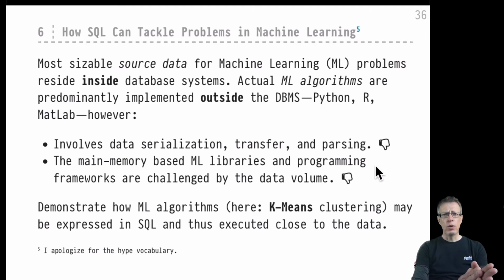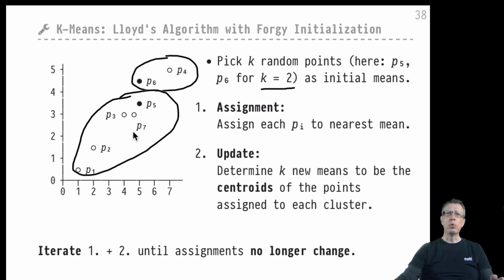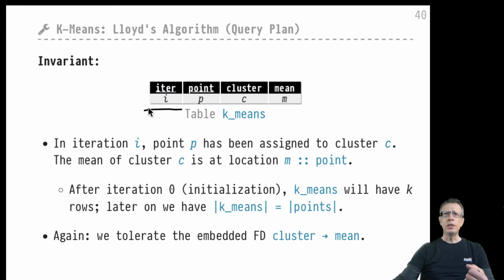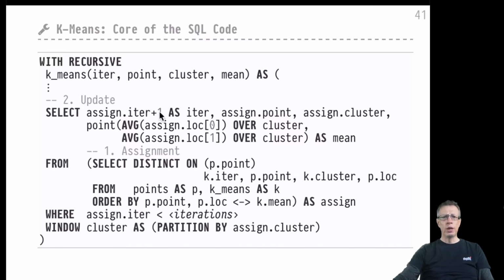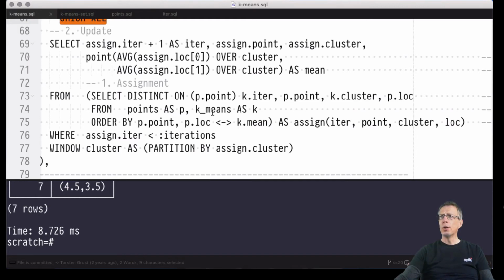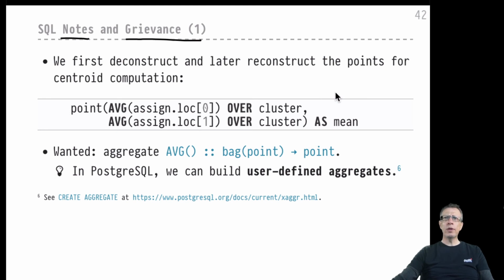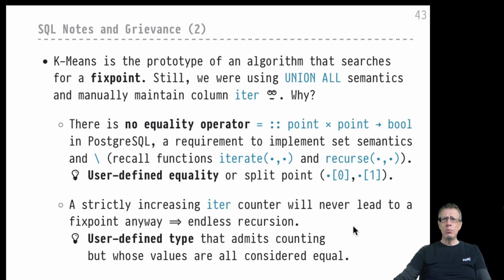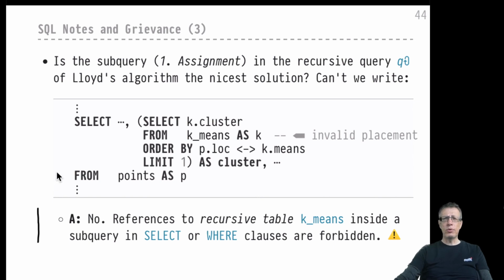Advanced SQL — Chapter #06 — Video #47 — Use case: K-Means clustering